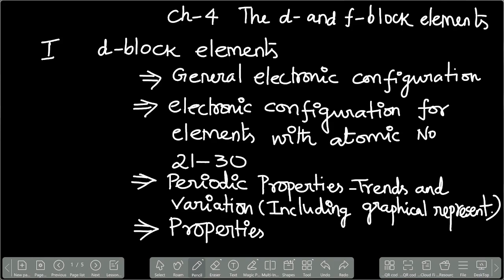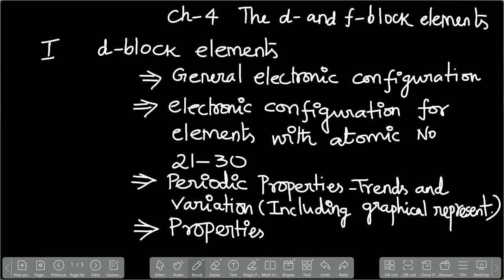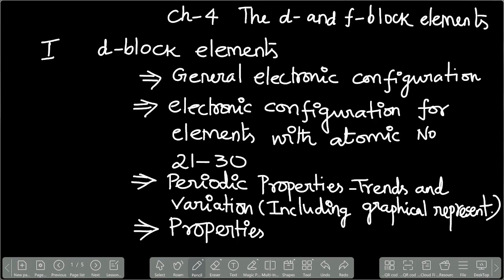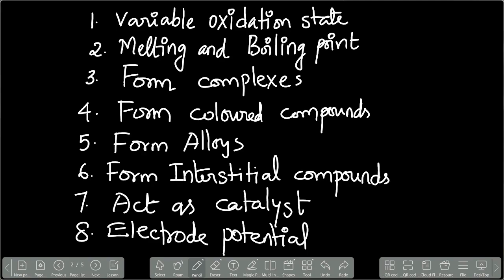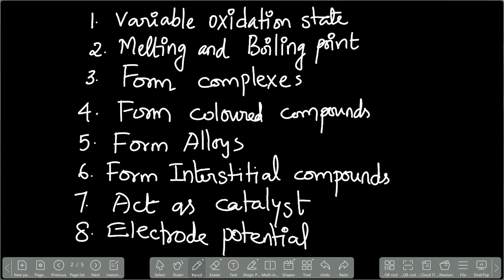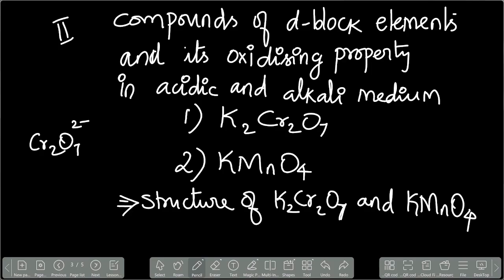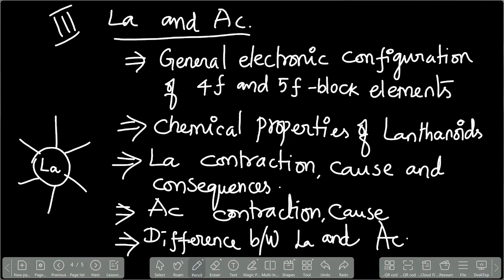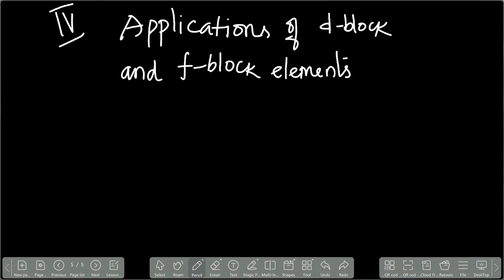Chap 4 d and f block elements key points